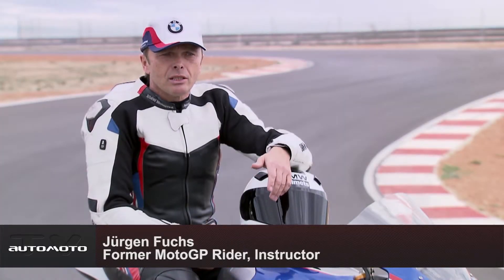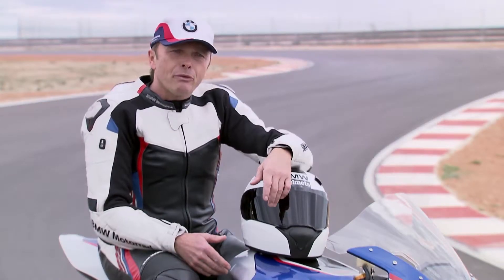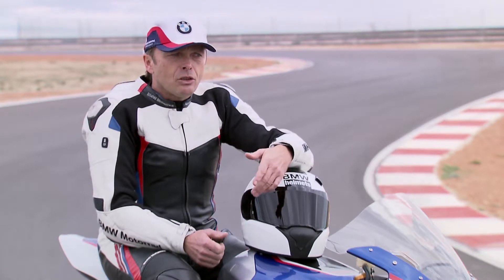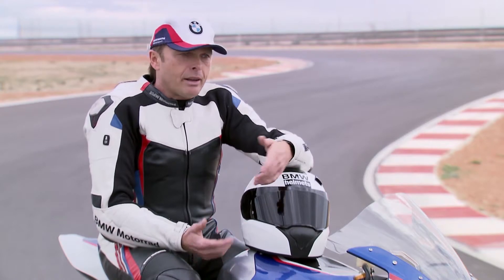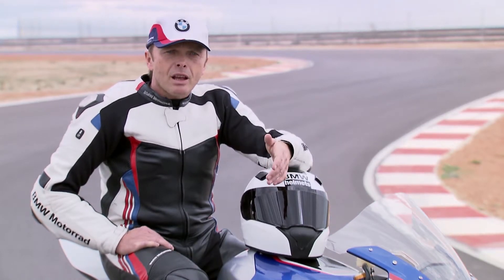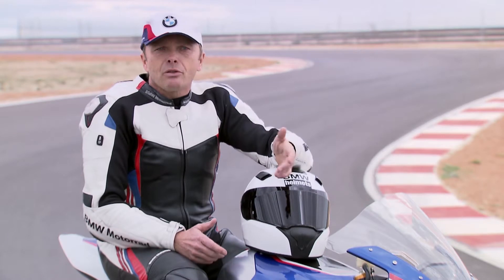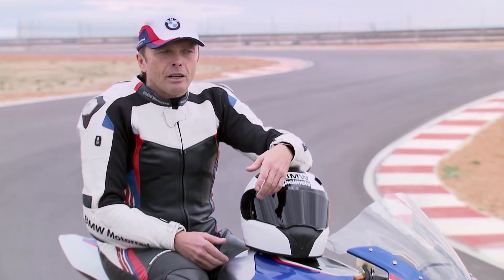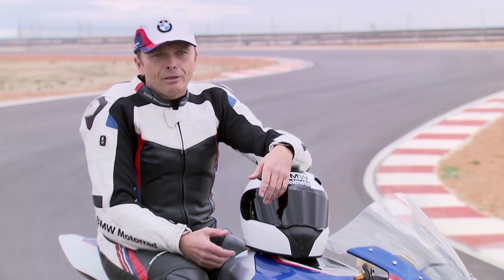Interview with Jürgen Fuchs, former MotoGP Rider, Instructor | AutoMotoTV